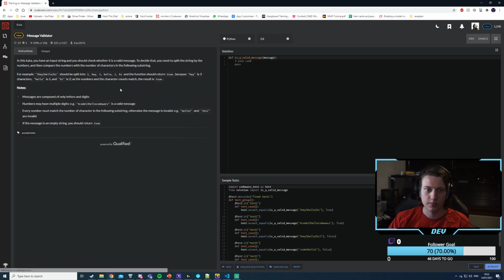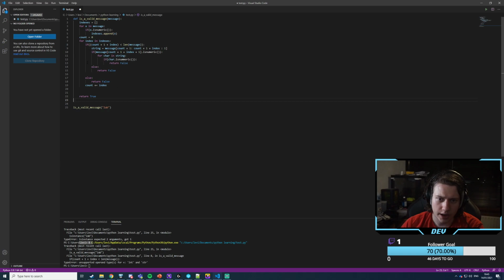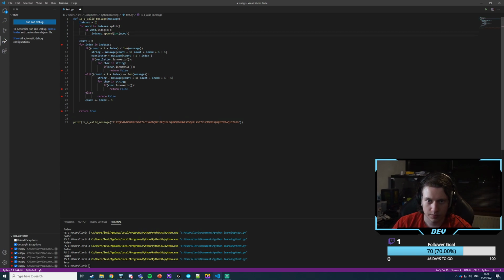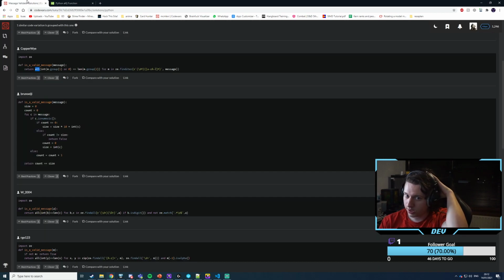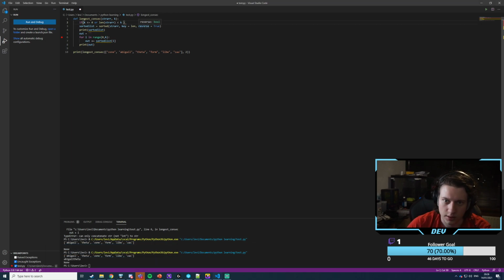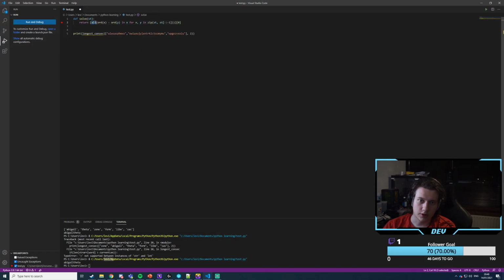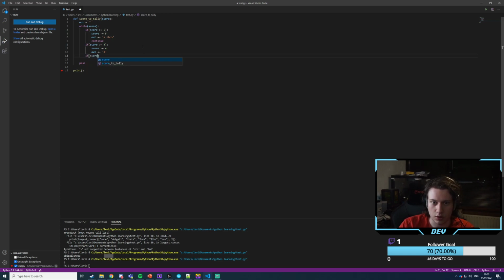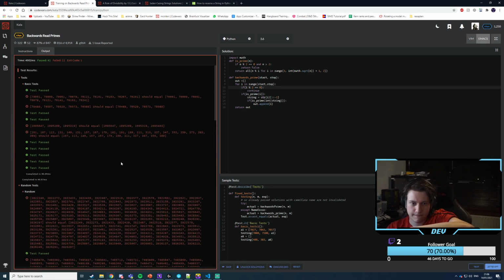Learning Python || Day 3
Another livestream where we do more coding challanges in pyhthon to slowly get better at python.